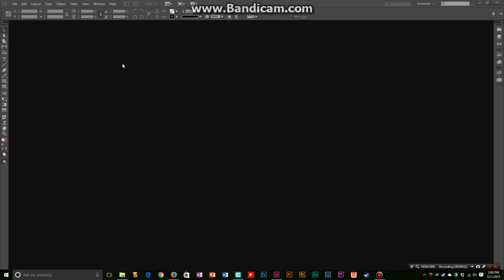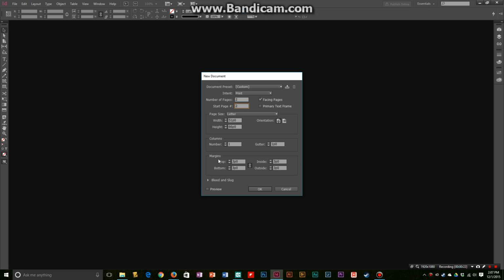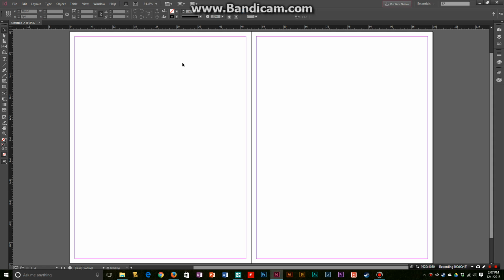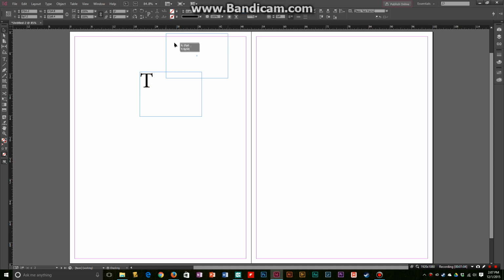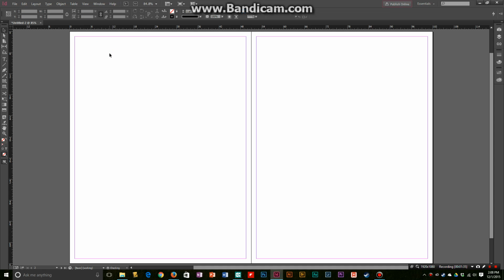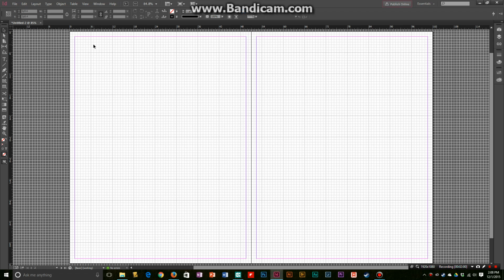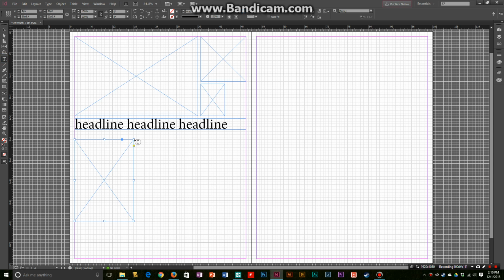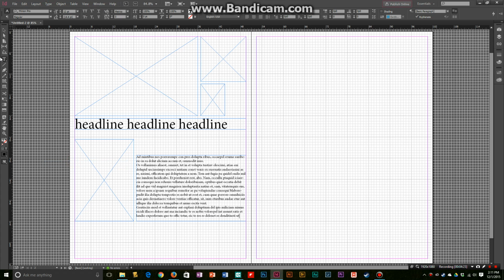Setting up your InDesign document for your project